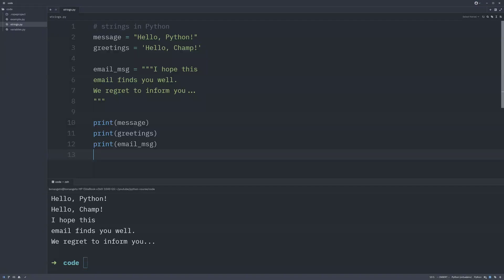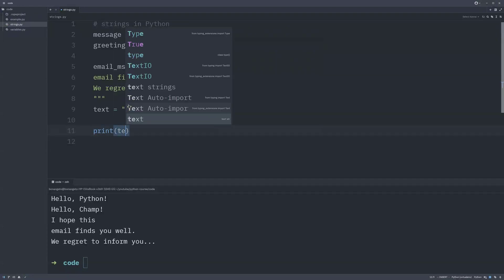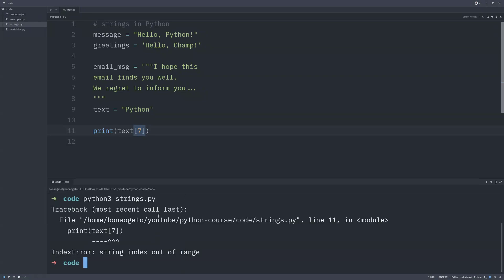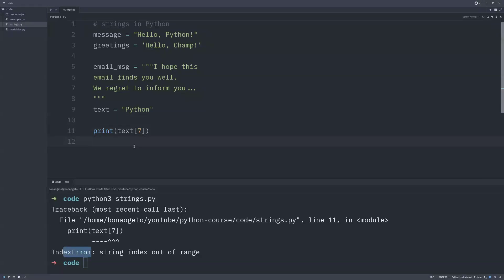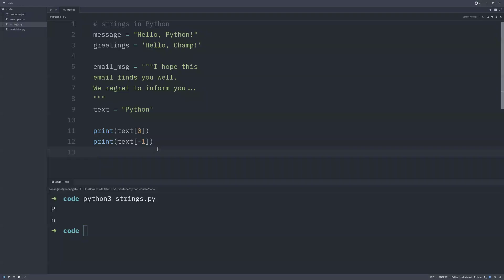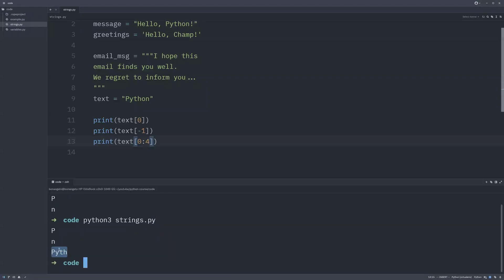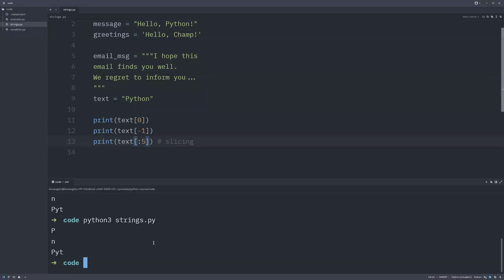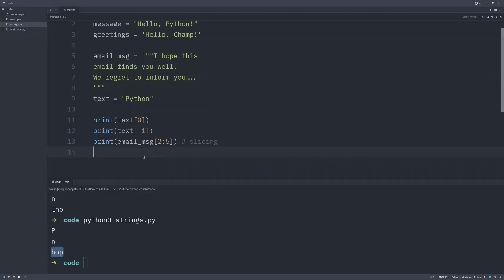Indexing and Slicing Strings in Python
💻 Get the Code on GitHub
Clone the full project and follow along: